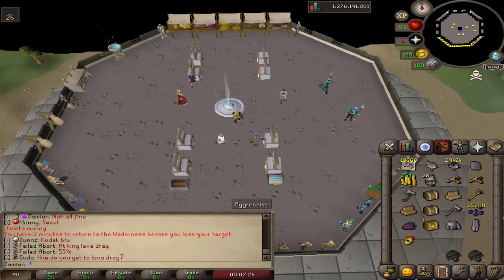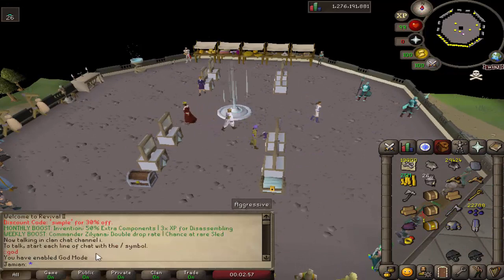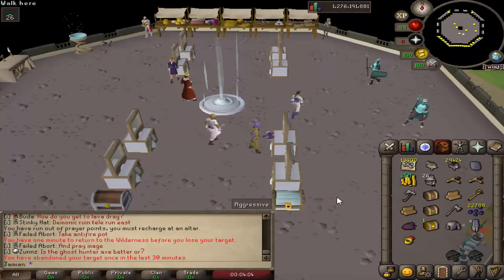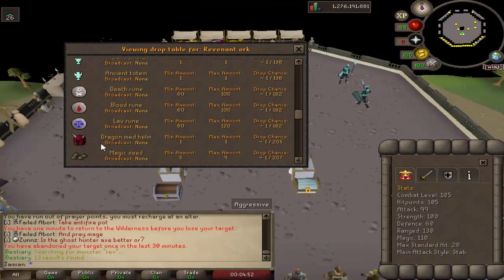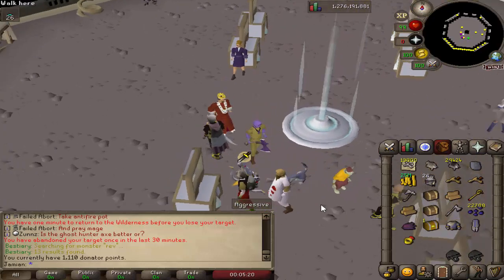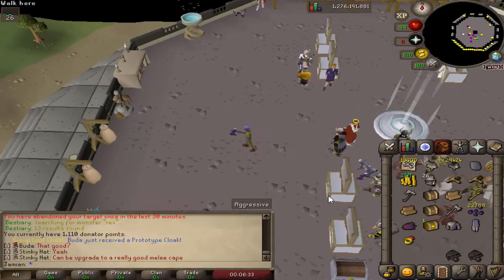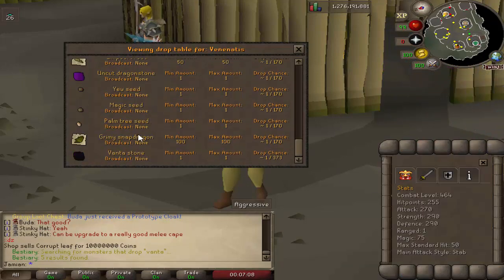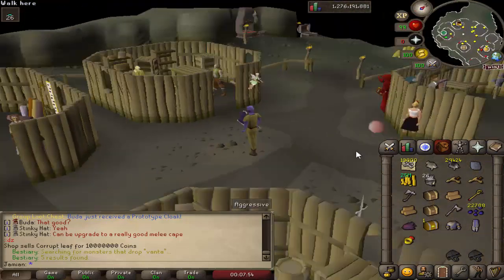[R2] Server Updates 3-3-23 "50% Extra Components?"